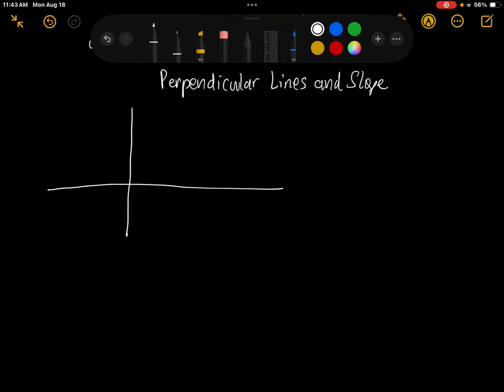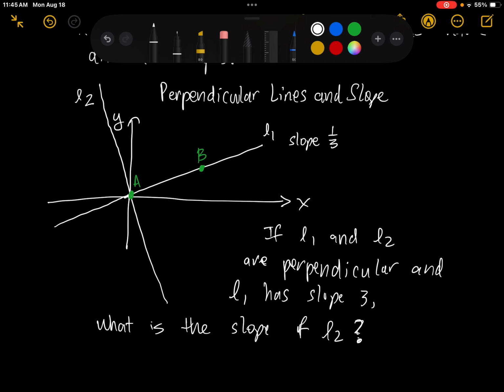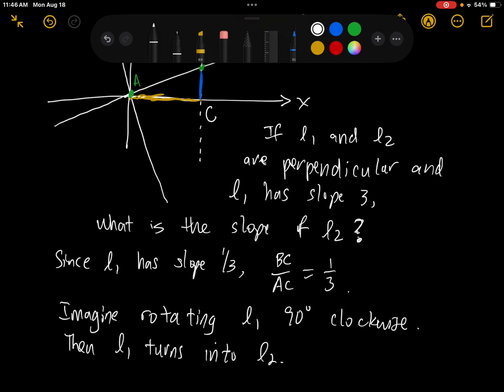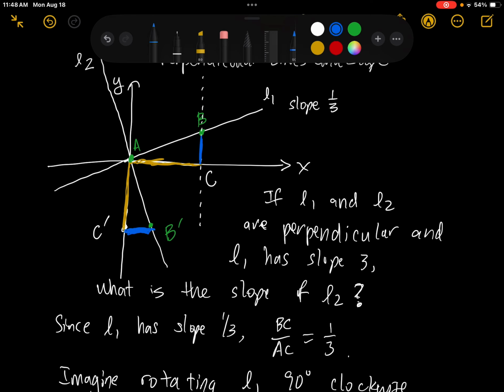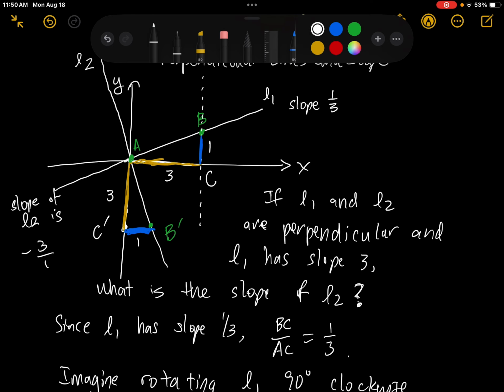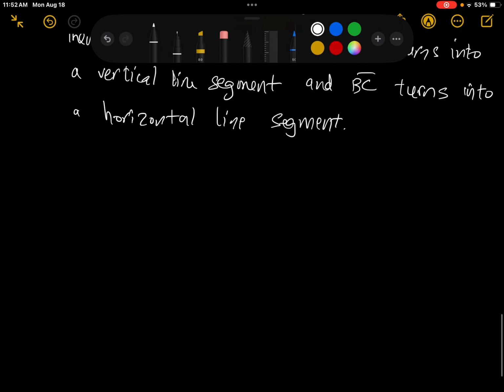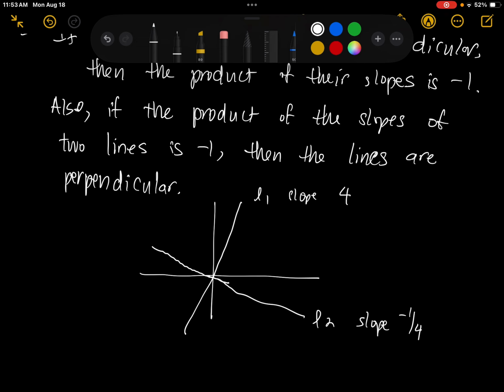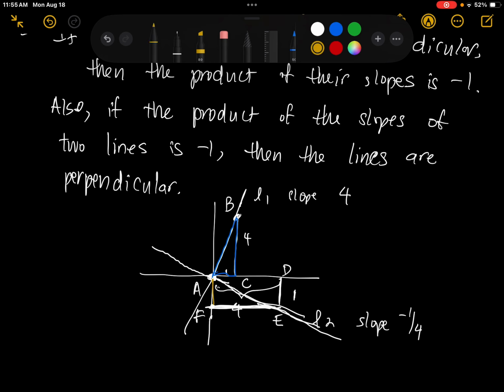Perpendicular Lines and Slope